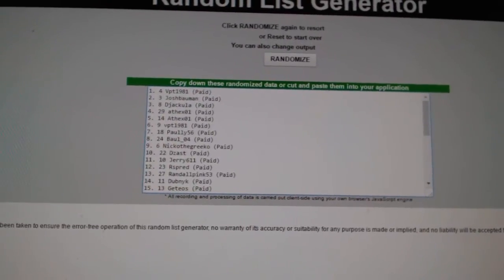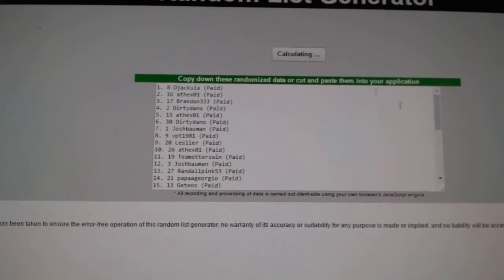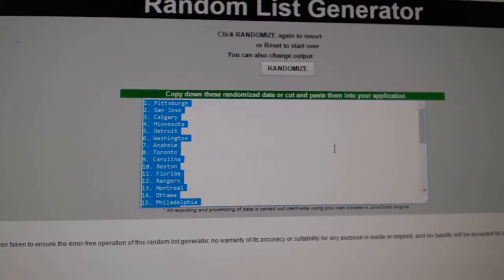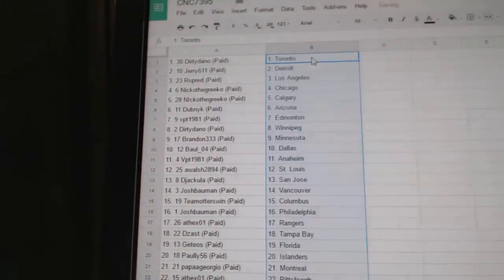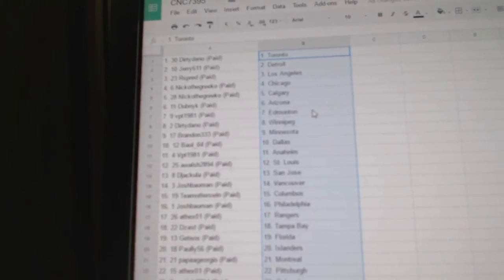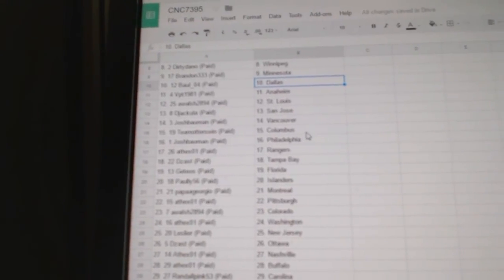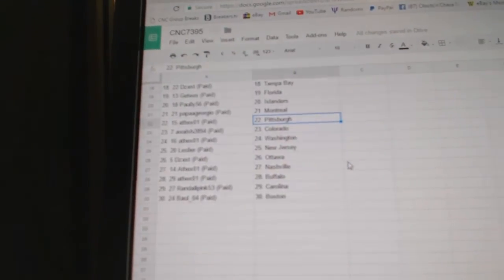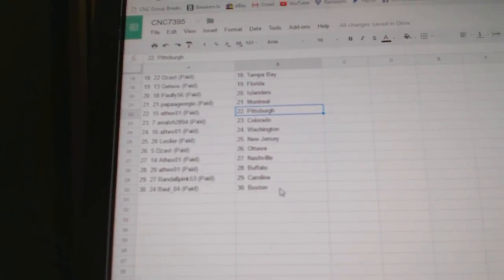Team Randoms - C&C GB #7395